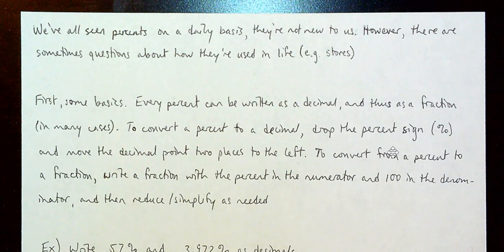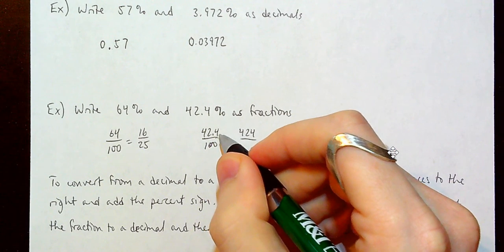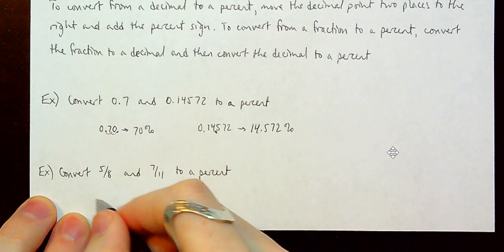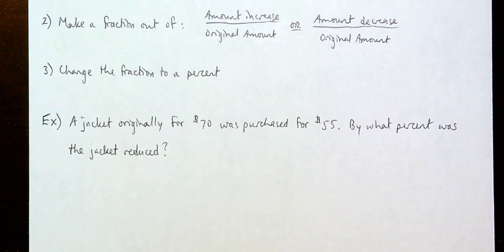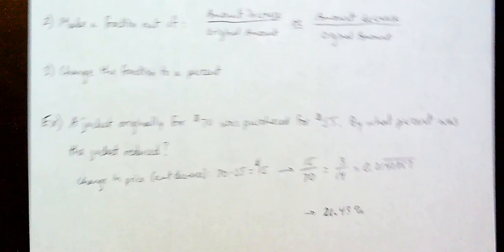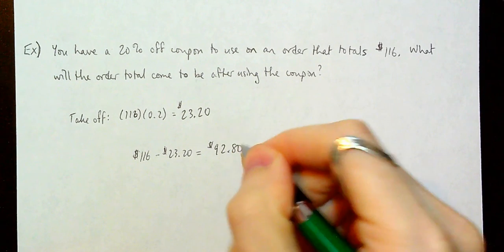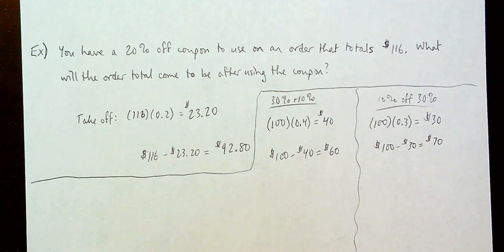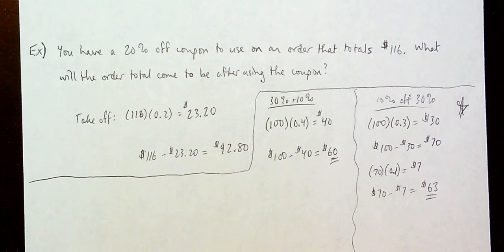Foundations of Math II - Percents